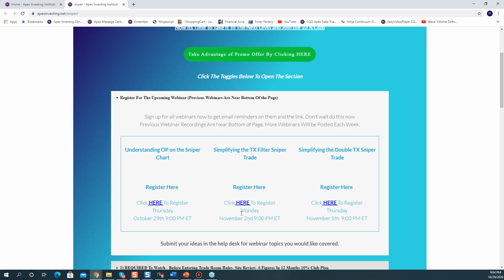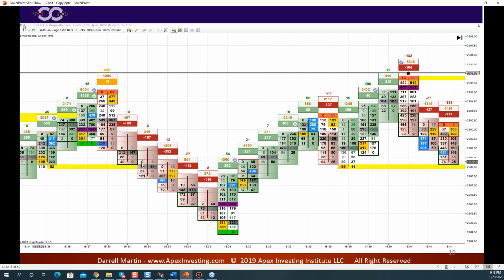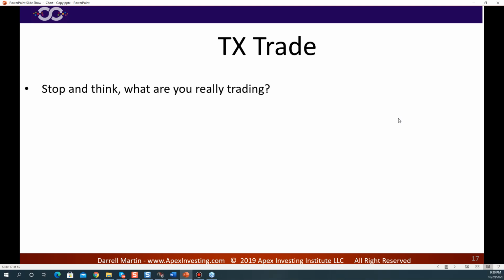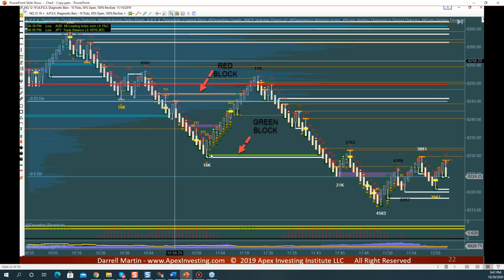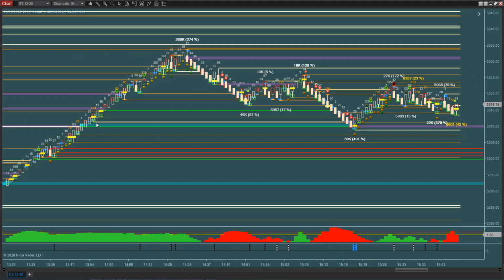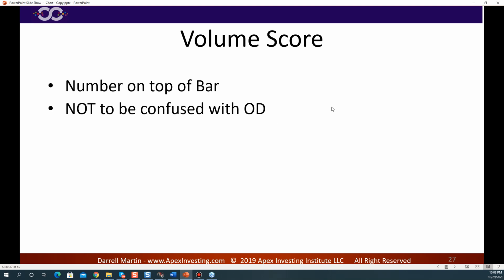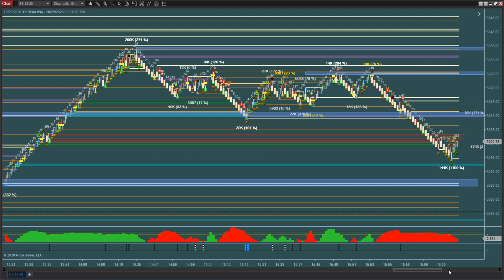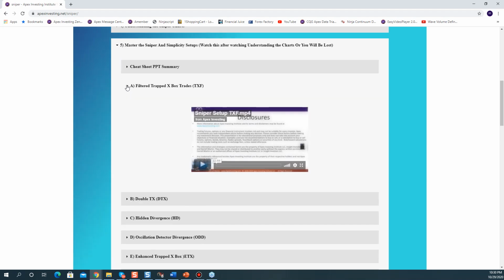Understanding Order Print Charts and Levels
HYPOTHETICAL PERFORMANCE DISCLOSURE:

Hypothetical performance results have many inherent limitations, some of which are described below.  No representation is being made that any account will or is likely to achieve profits or losses similar to those shown.  In fact, there are frequently sharp differences between hypothetical performance results and the actual results subsequently achieved by any particular trading program.  One of the limitations of hypothetical performance results is that they are generally prepared with the benefit of hindsight.  In addition, hypothetical trading does not involve financial risk, and no hypothetical trading record can completely account for the impact of financial risk of actual trading.  For example, the ability to withstand losses or to adhere to a particular trading program in spite of trading losses is material points, which can also adversely affect actual trading results.  There are numerous other factors related to the markets in general or to the implementation of any specific trading program, which cannot be fully accounted for in the preparation of hypothetical performance results and all of which can adversely affect trading results. Risk Disclosure : Futures and forex trading contains substantial risk and is not for every investor. An investor could potentially lose all or more than the initial investment. Risk capital is money that can be lost without jeopardizing ones’ financial security or life style. Only risk capital should be used for trading and only those with sufficient risk capital should consider trading. Past performance is not necessarily indicative of future results.